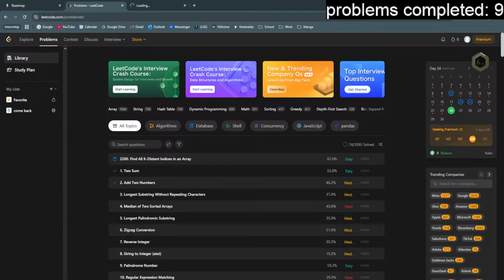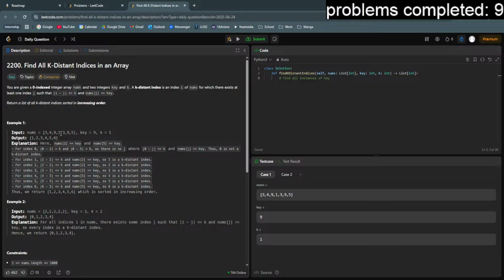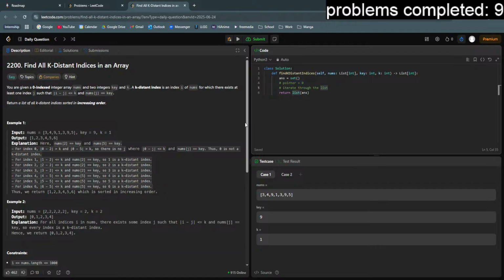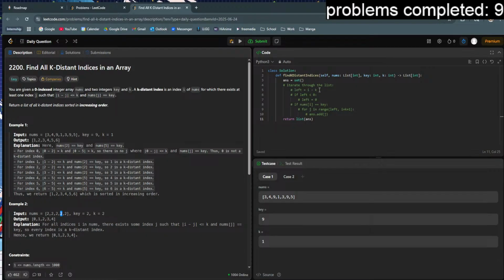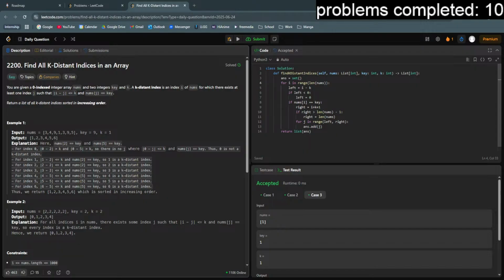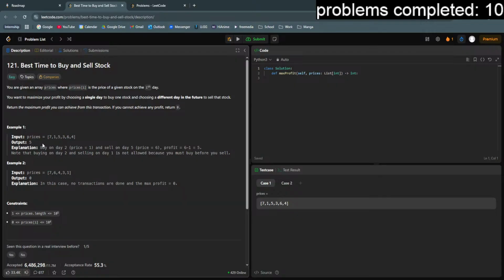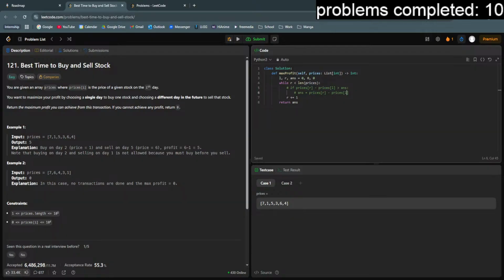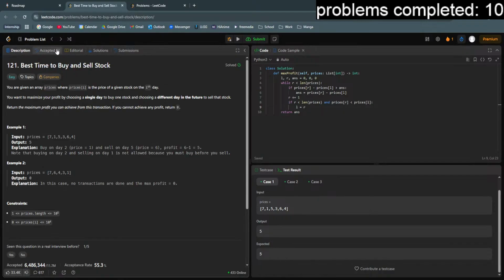summer grind | neetcode 150 + leetcode daily | day 8